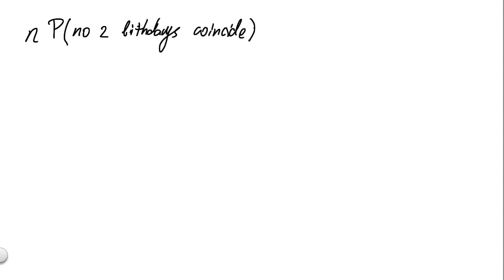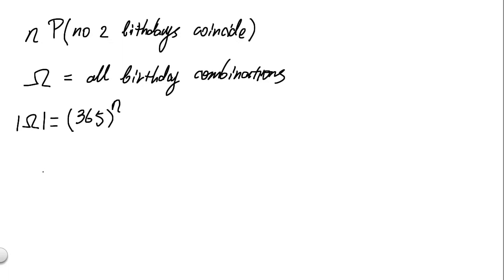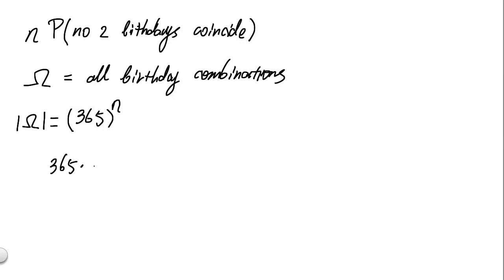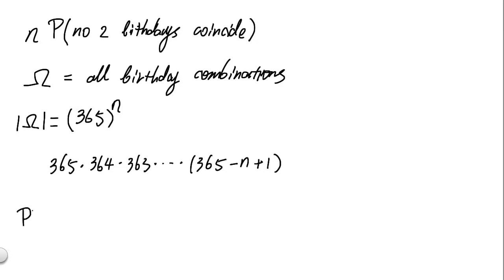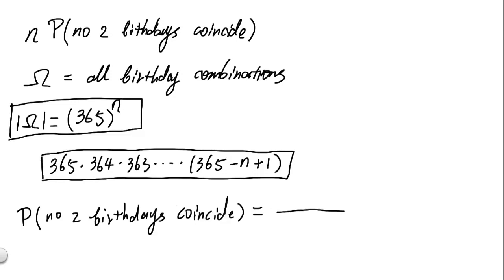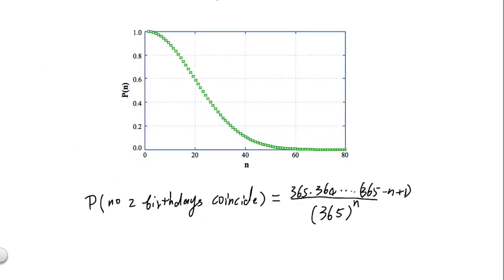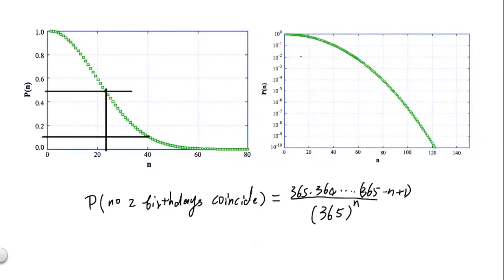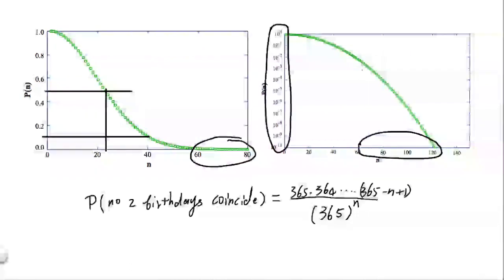The birthday problem - MITx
The birthday problem. Consider n people who are attending a party. We assume that every person has an equal probability of being born on any day during the year, independently of everyone else, and ignore the additional complication presented by leap years (i.e., nobody is born on February 29). What is the probability that each person has a distinct birthday?

Teaching assistant: Kuang Xu